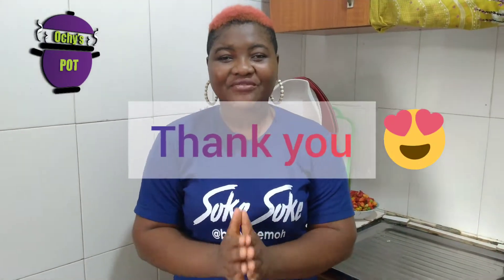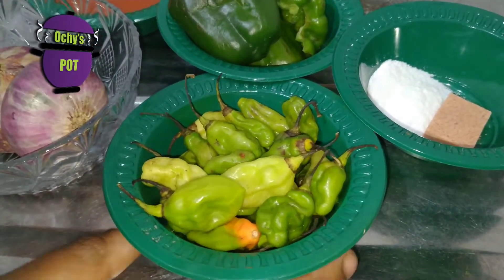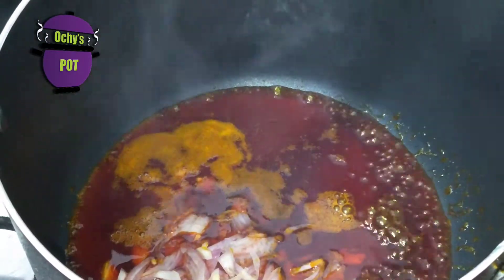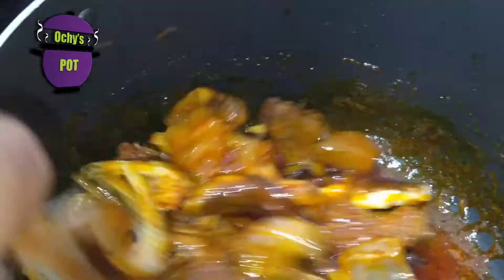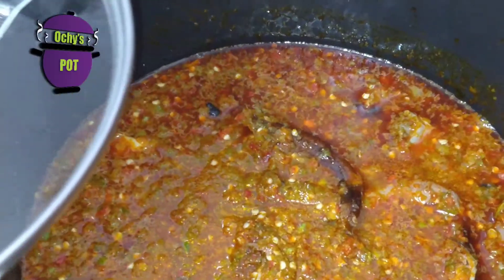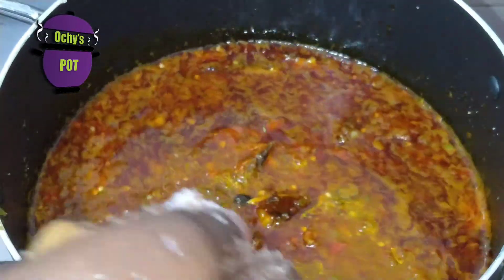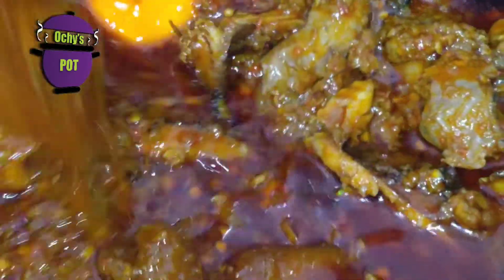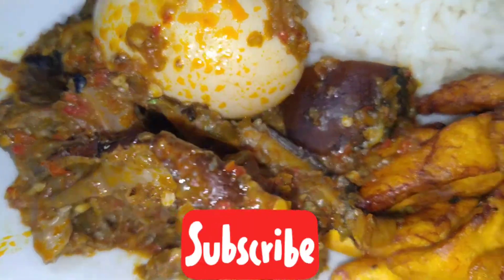Ofada Sauce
Hot Ofada Sauce Like No Other..
I Chef Ochy will show you how to prepare this special sauce..

Below are the ingredients needed for this recipe;

onion
green scotch bonnet pepper (green ata rodo)
scotch bonnet pepper (red ata rodo)
green bell pepper
palm oil
seasoning cubes
salt
Locust beans(iru)
meat stock
boiled meat offals
boiled egg
smoked fish (kpanla fish)
kpomo